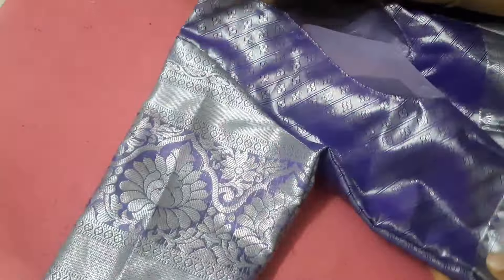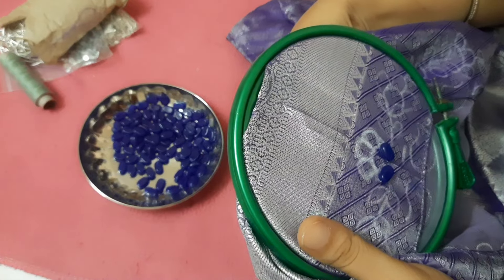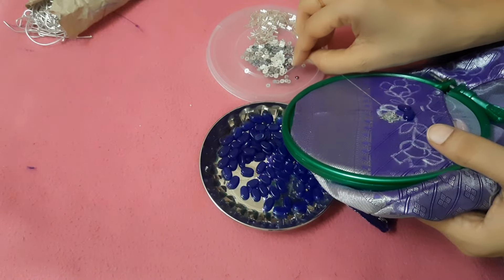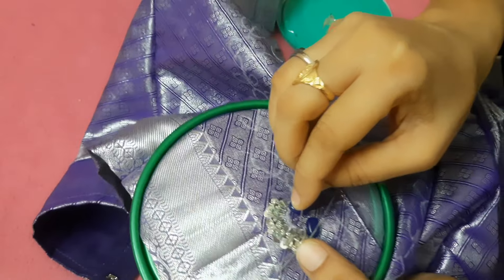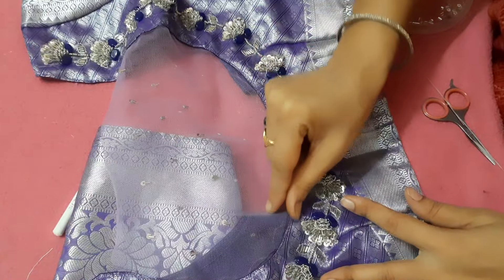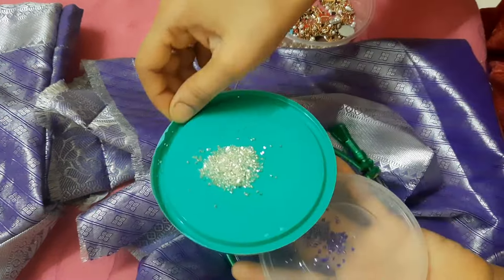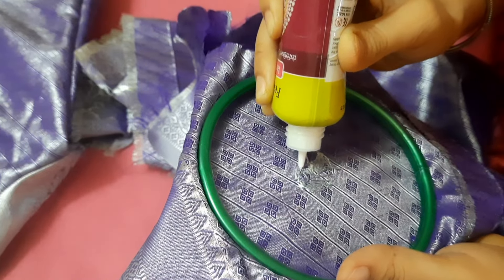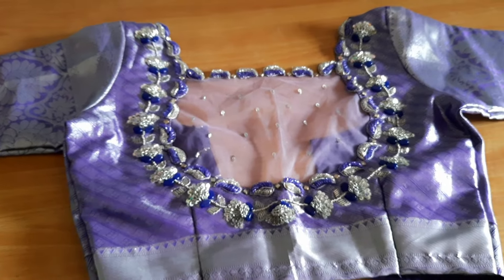3D work ||Stitched blouse పై 3D design using normal needle 🤩🤩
cut work